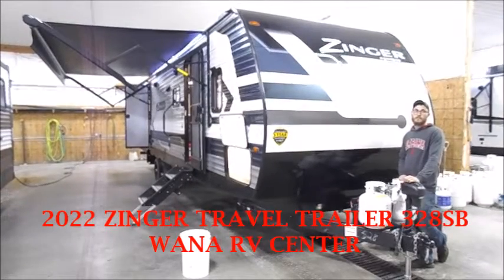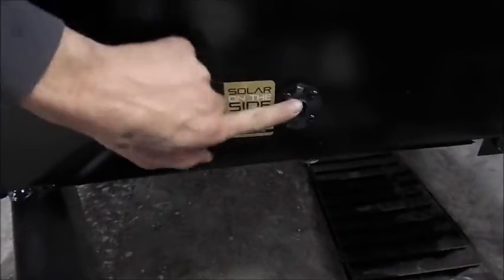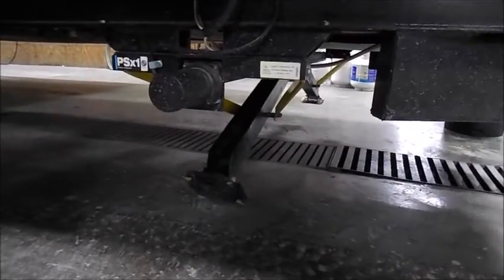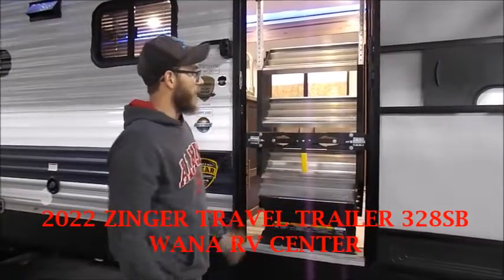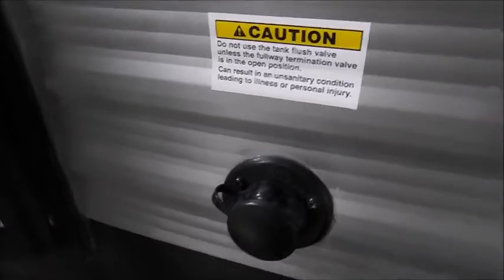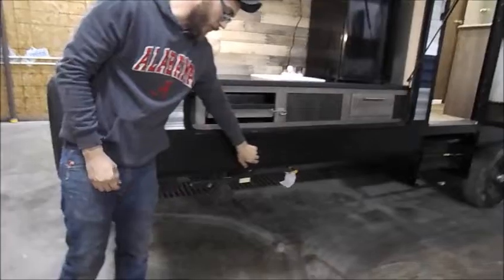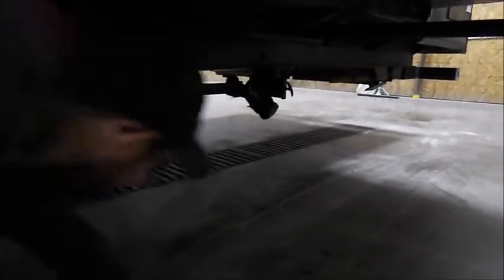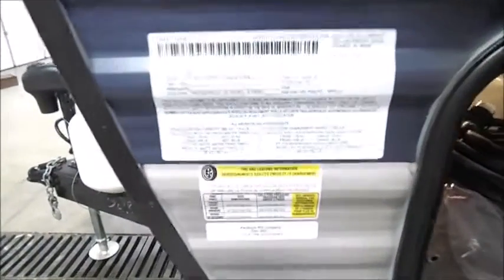Wana RV Center - 2022 ZINGER 328SB TRAVEL TRAILER - EXTERIOR WALK THROUGH